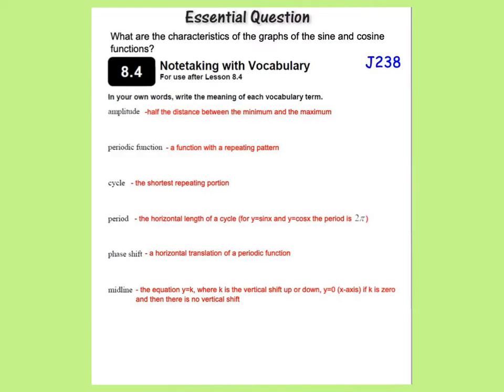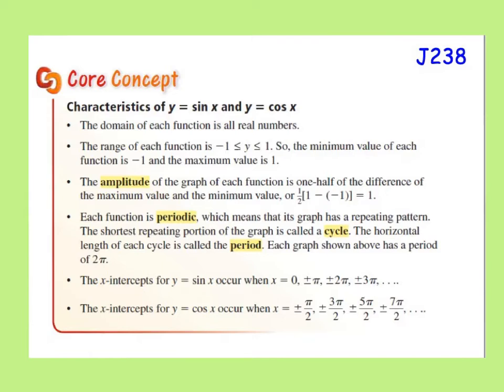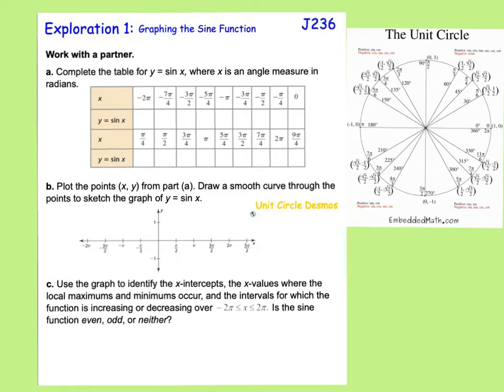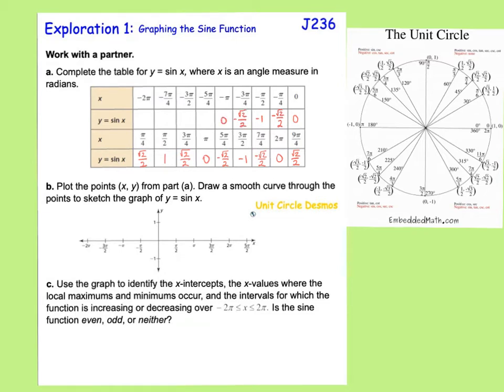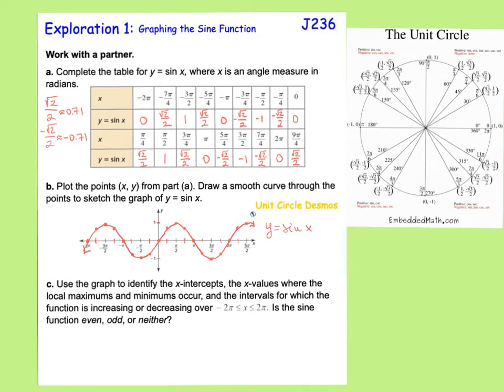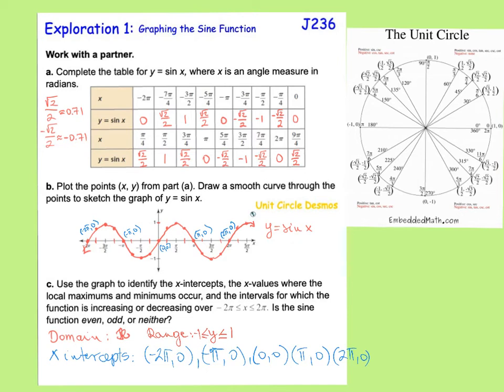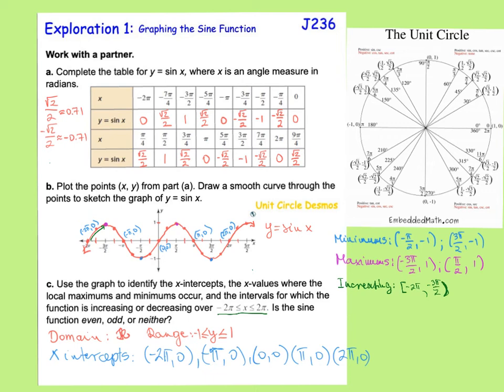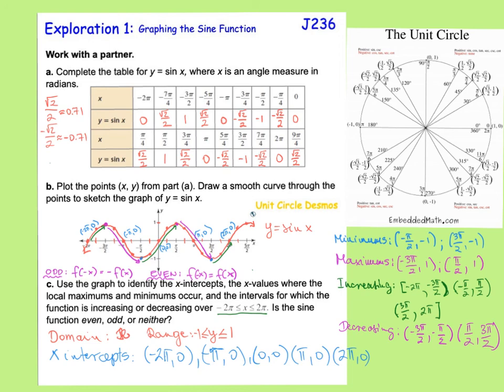IM3 Lesson 8 4 Part 1